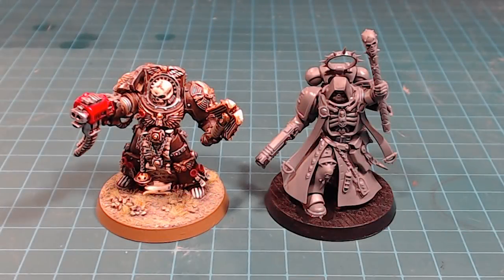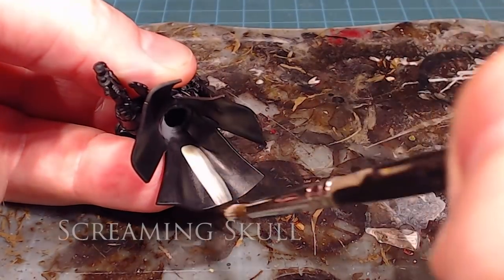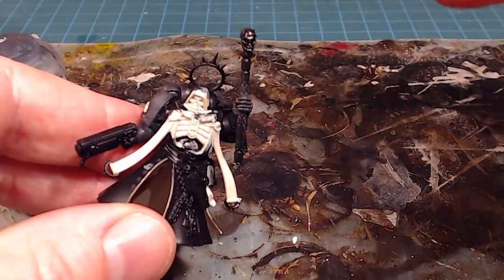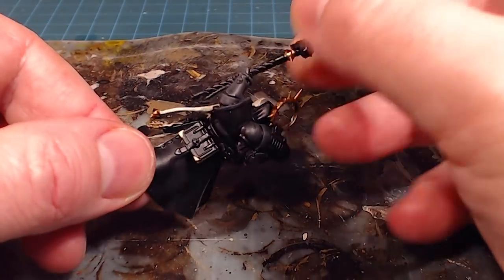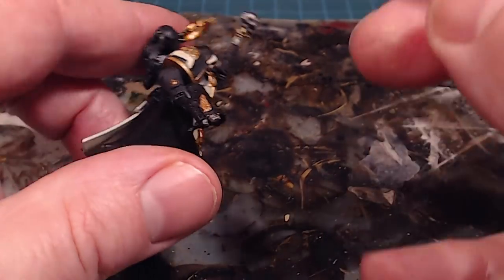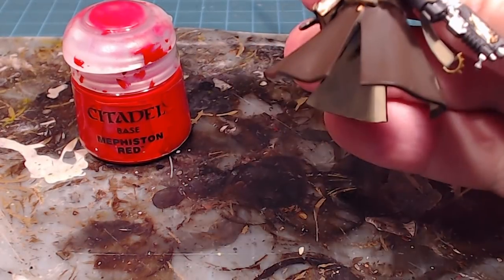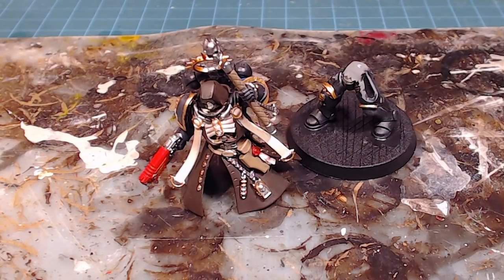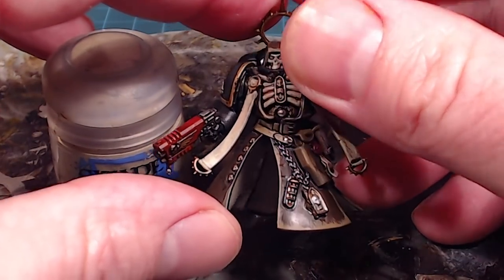How to Paint - Primaris Space Marine Chaplain - Ultramarines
Today we get to paint our awesome new Primaris Space Marine Chaplain.  He's an angry fellow, so better do what he says.